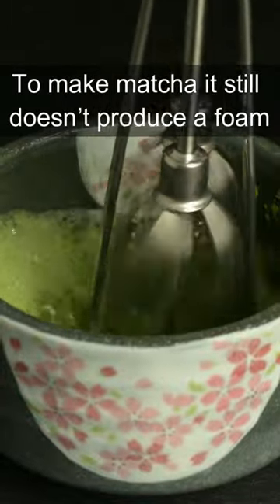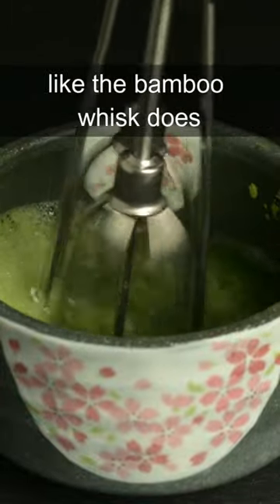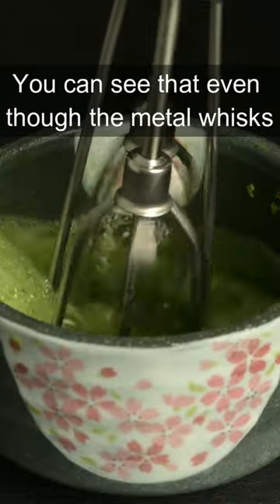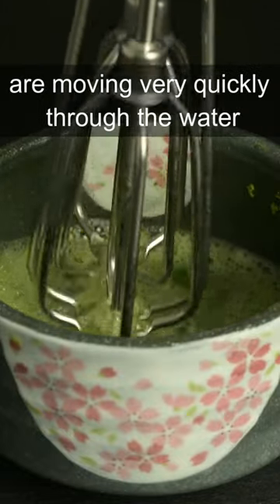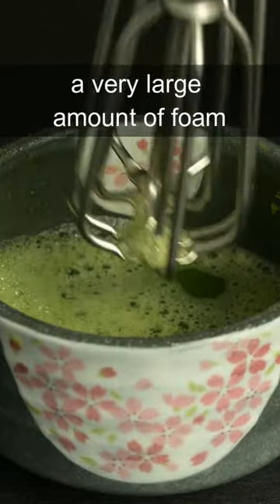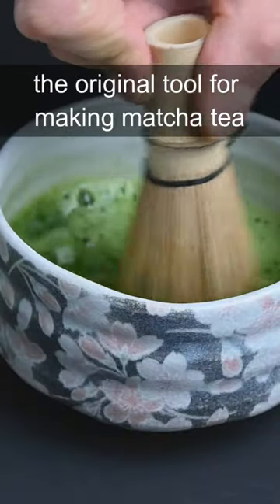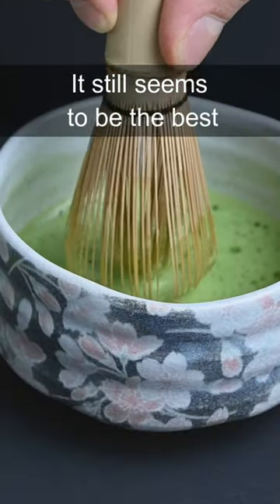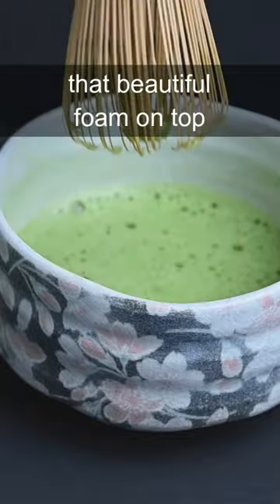Making Matcha with an Egg Beater?